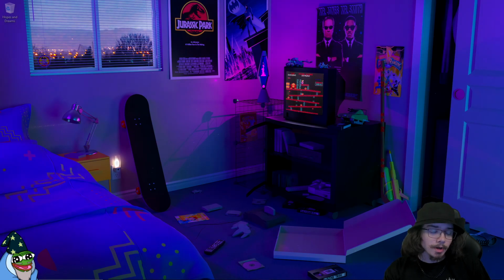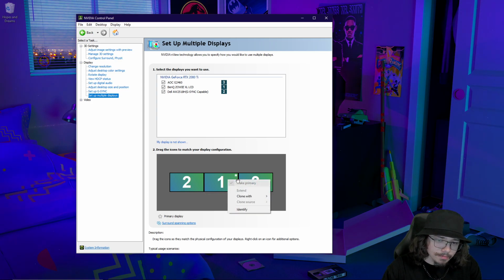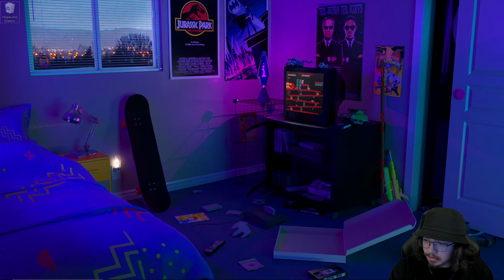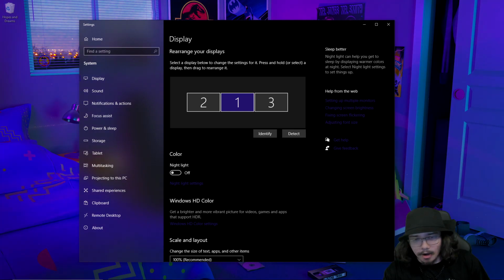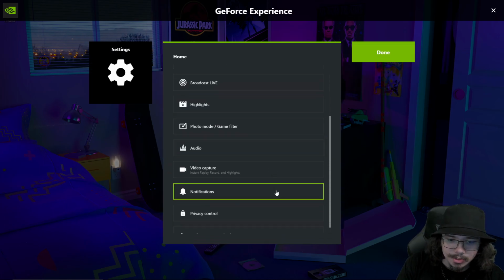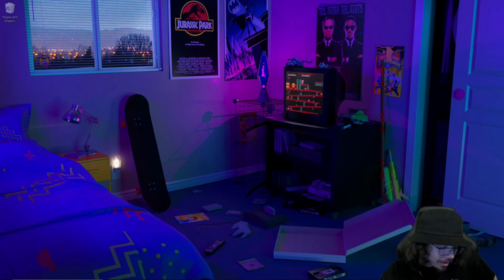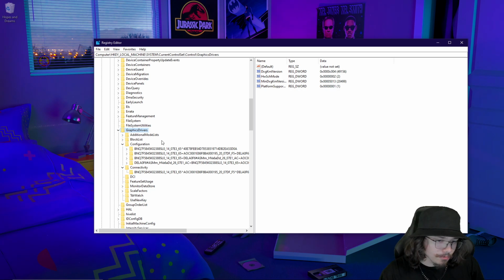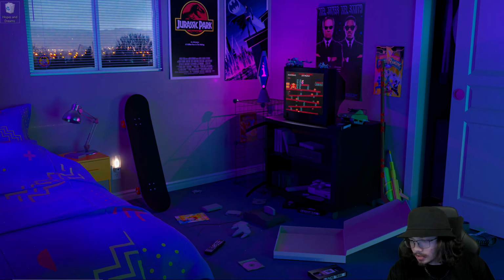How to fix Shadowplay(Nvidia) recording the wrong monitor!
Howdy everyone, this video covers how to fix shadowplay recording the wrong monitor! The latest windows update (20H2) broke shadowplay for me and this goes through 5 potential ways to fix it.

It's much easier to update them from your GeForce experience menu.
To get there, instead of clicking NVIDIA Control Panel like in the video, click NVIDIA GeForce Experience. You'll see a drivers tab and be able to go from there!

➡️ Registry file path:
Computer\HKEY_LOCAL_MACHINE\SYSTEM\CurrentControlSet\Control\GraphicsDrivers

⏰ Timestamps ⏰
Intro - 0:00
#1 - 0:44
#2 - 2:38
#3 - 3:41
#4 - 4:24
#5 - 6:05
Outro - 6:22